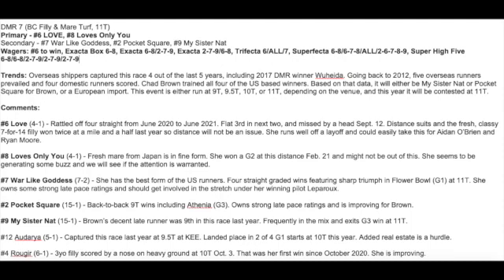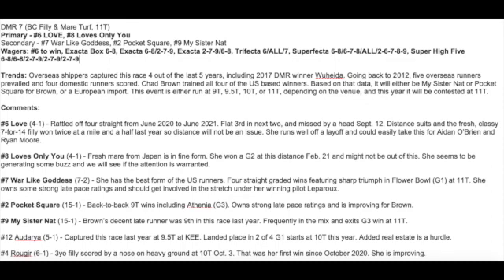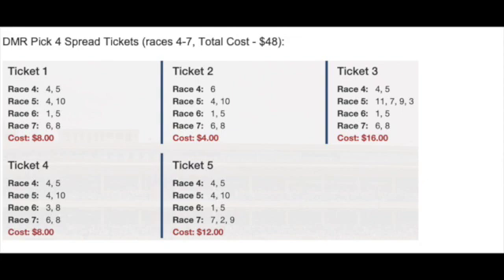Breeders' Cup Saturday 2022 Preview: Classic, Distaff, Mile, Turf - Flightline, Nest, Malathaat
In this horse racing video recorded on 10-20-22, Jarrod Horak previews four Breeders' Cup Saturday races at keeneland on Saturday, November 5, 2022.

breederscup Saturday races: BC Mile, BC Distaff, BC Turf, and the BC Classic featuring

Check out free horse racing picks and more at The Runaway Horse.